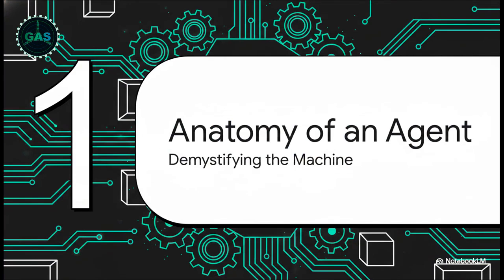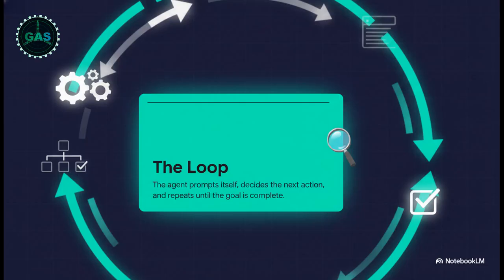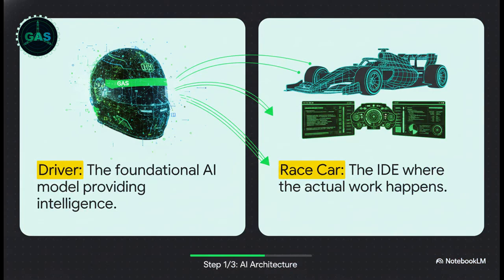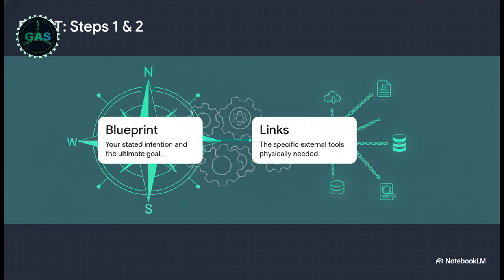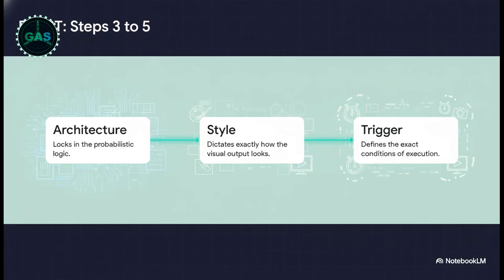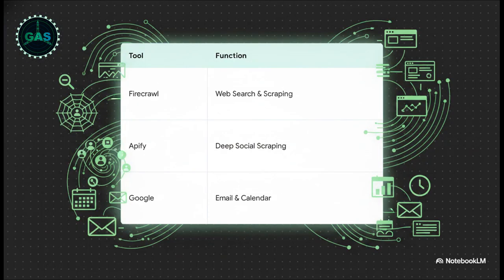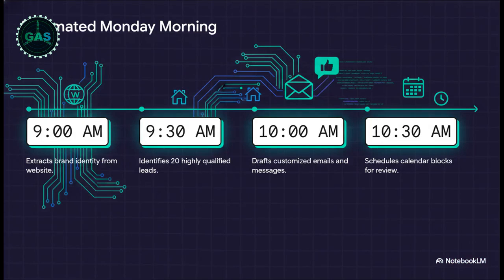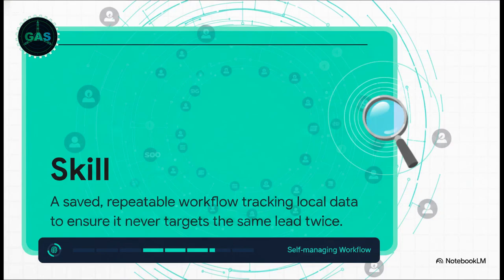How to Build Your First AI Agent Fast (No Code Guide)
A plain-English look at Your First AI Agent Fast.

We break down Your First AI Agent Fast for small-business owners — the core idea, where it actually saves time or money, and a simple first step you can take this week.

What's the one task in your business you'd automate first?